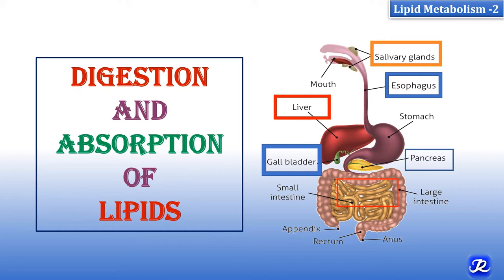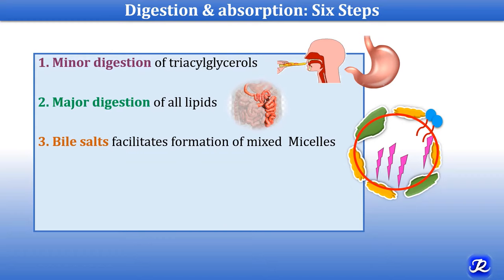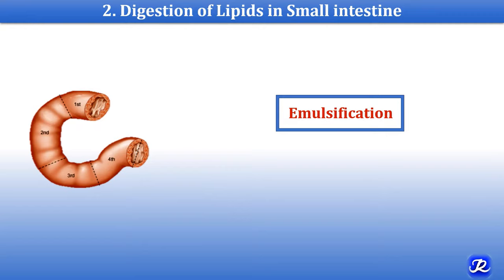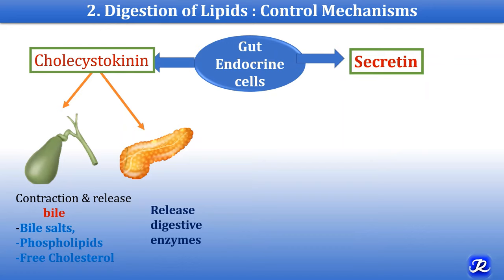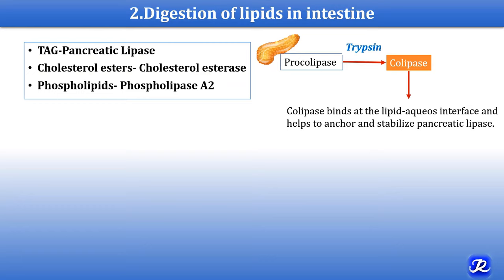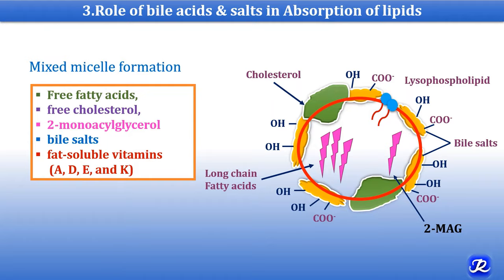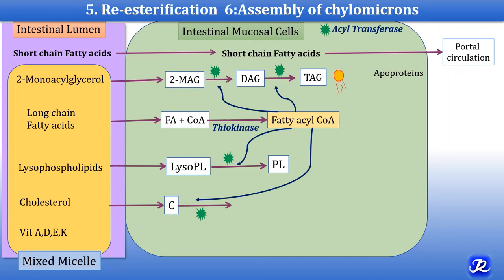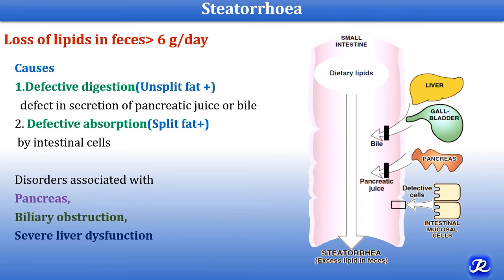2: Digestion & Absorption Of Lipids | Lipid Metabolism-2 | Biochemistry | N'JOY Biochemistry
This video explains digestion and absorption of lipids along with abnormalities associated with digestion and absorption.